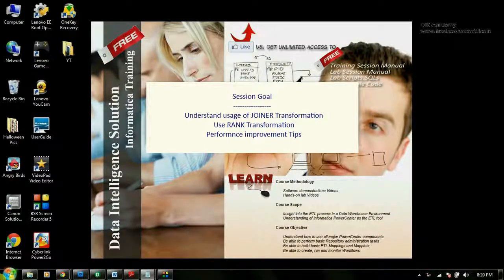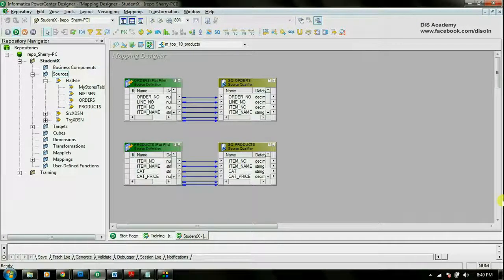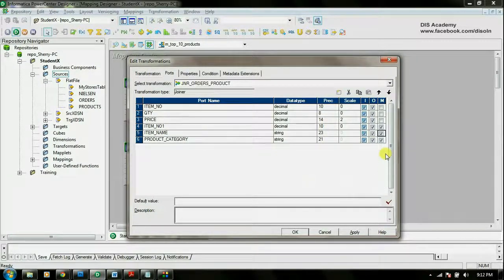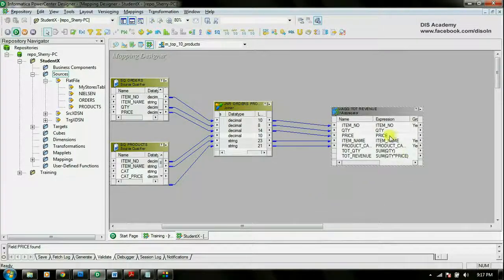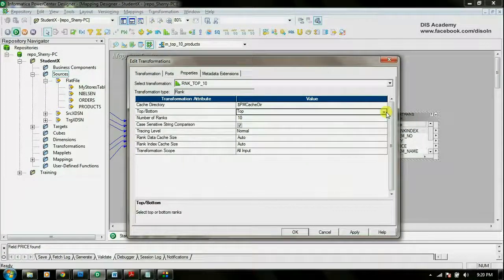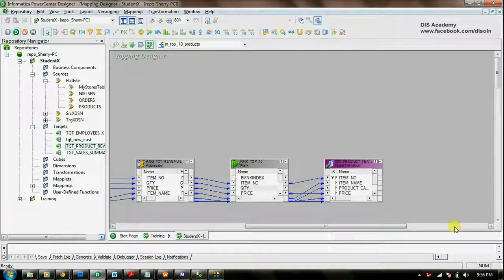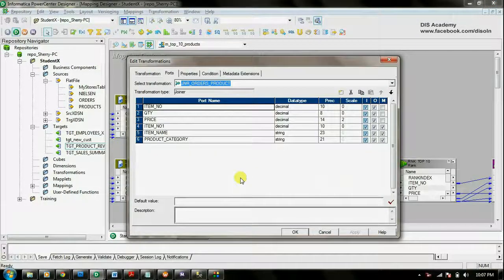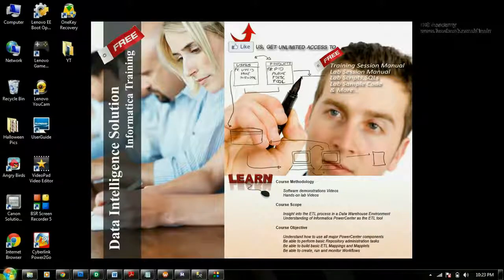Work with Joiner, Rank Transformation & Heterogeneous Sources Informatica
The channel is good Entertainment  on Youtube.

TO OWNERS AND COPYRIGHT: This channel is created to promote the best videos to viewers. We do not want to violate copyrights. If you want to delete a song or video, please let us know - we can immediately remove it from our channel.